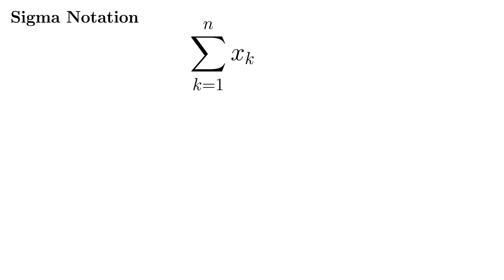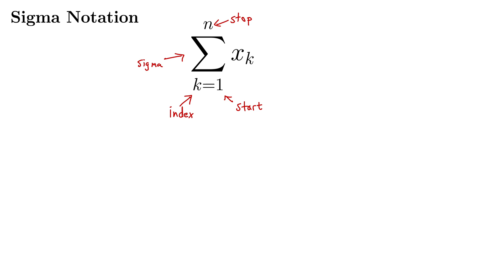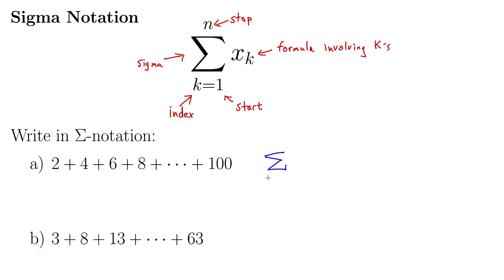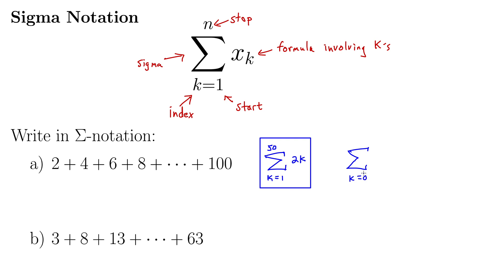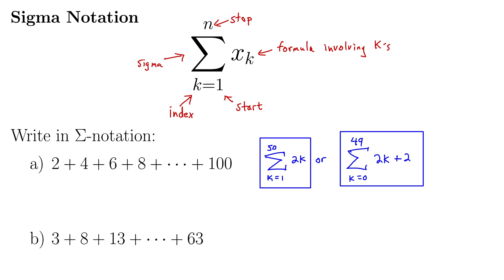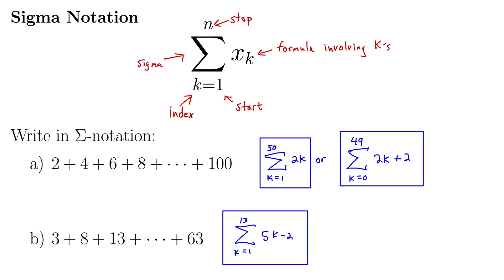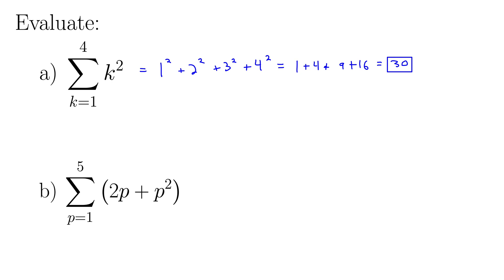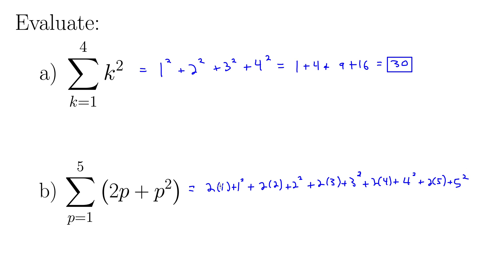Introduction to Sigma (Summation) Notation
This video introduces sigma or summation notation, which is used to represent sums. We have two examples of finding the sigma notation for a given sum and then two examples of computing a sum when given in sigma notation.